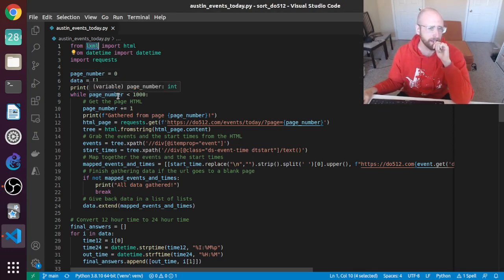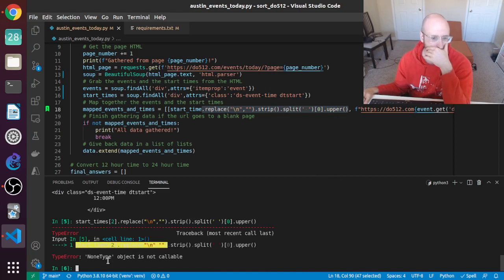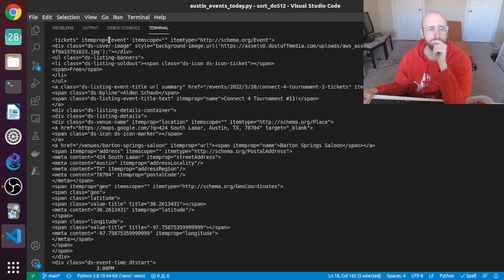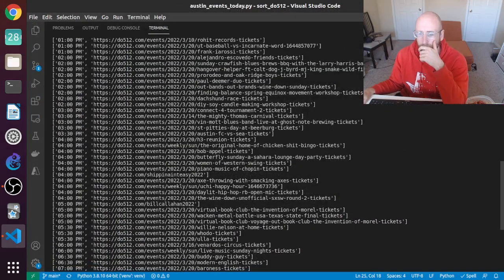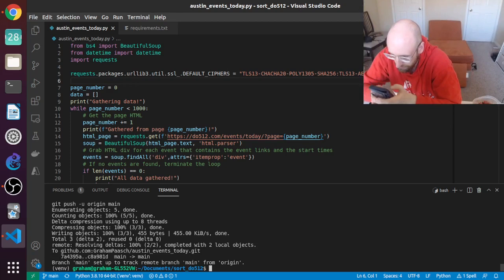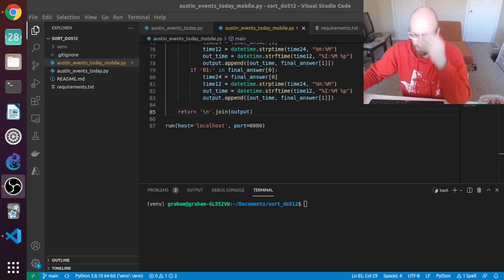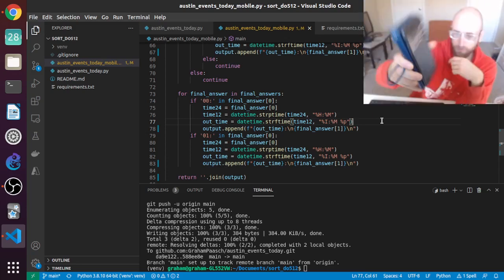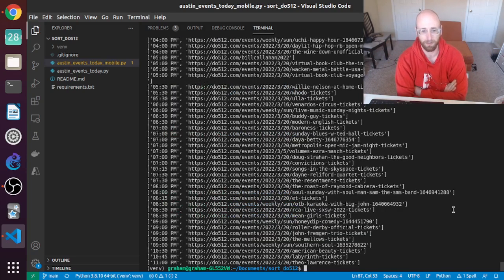Self Python Project: austin_events_today part 2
Got it working on my phone!!